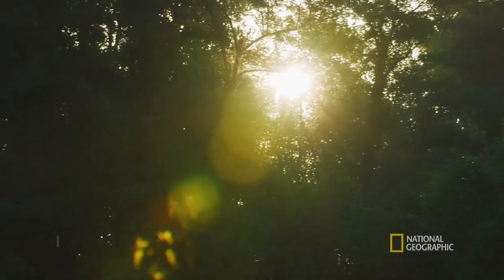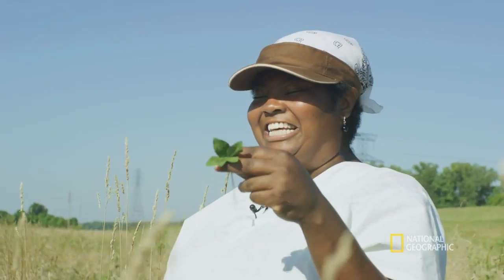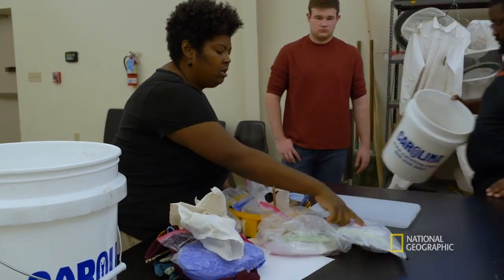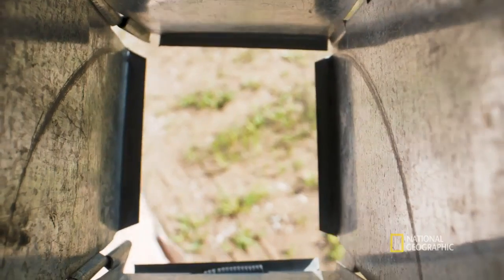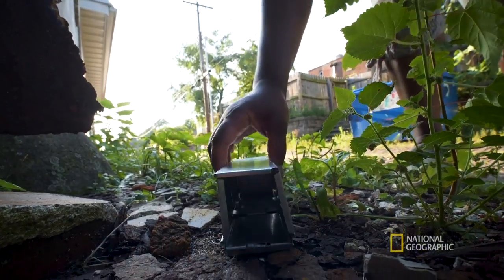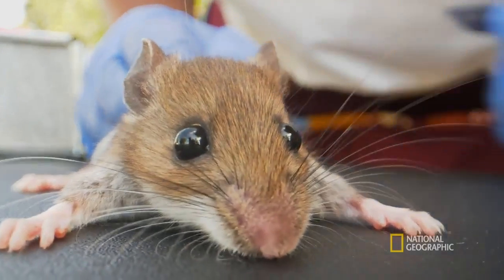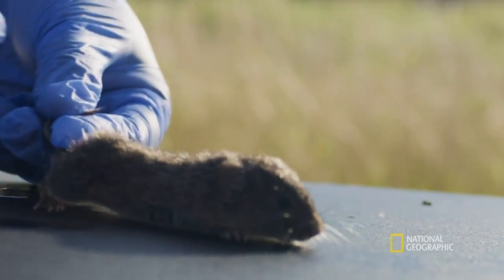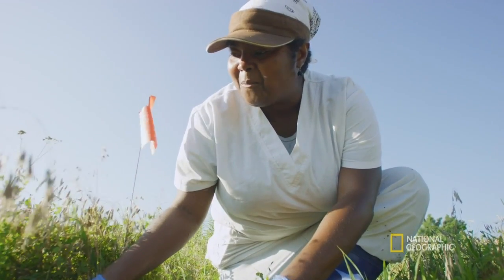Rodent Roommates | Explorers in the Field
Many consider a mouse in the house a nuisance, but biologist and National Geographic Explorer Danielle Lee doesn’t always think that’s the case. Join her as she conducts transects along gradients of human/mice habitat to look at how humans and mice interact in rural and urban areas. Sometimes, the most interesting animals and science are right on your sidewalk.

The National Geographic Society uses the power of science, exploration, education, and storytelling to illuminate and protect the wonder of our world.